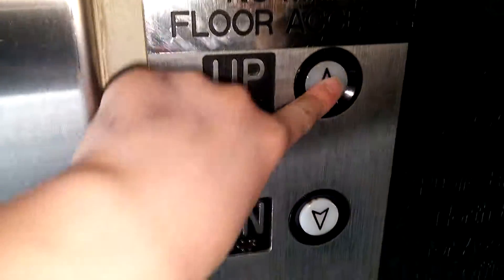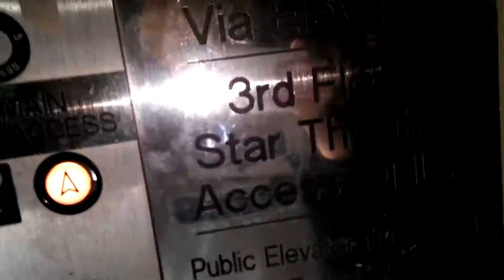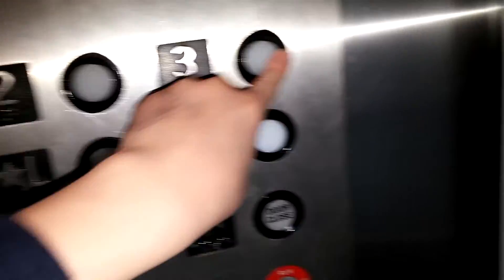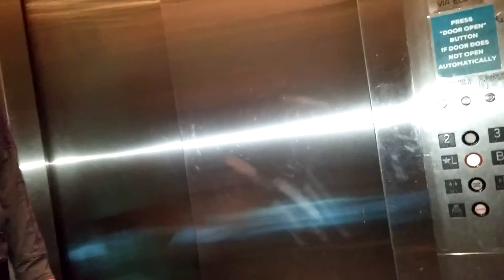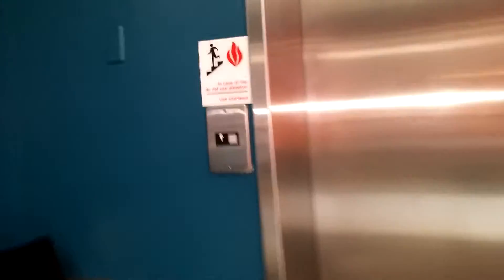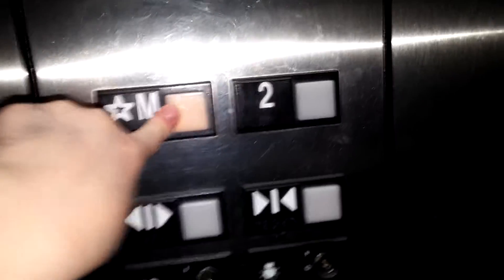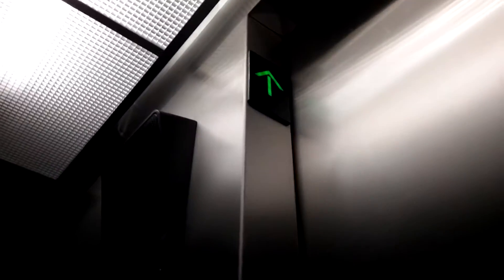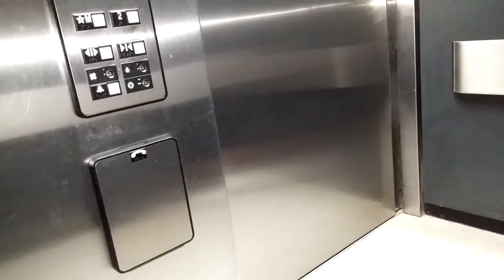Unknown GAL Scenic Glass and 2001 Otis Series 1 Hydraulic Elevators at Telus World of Science